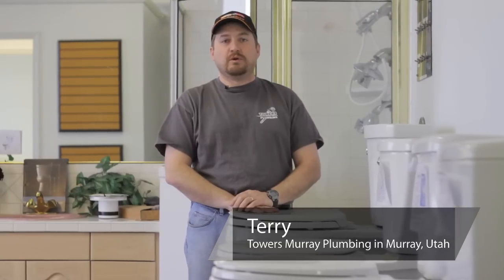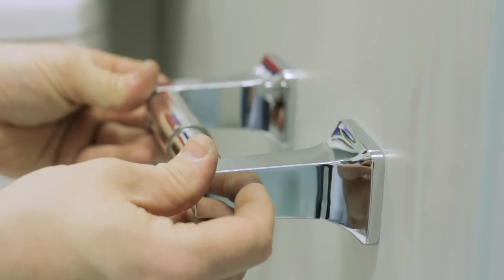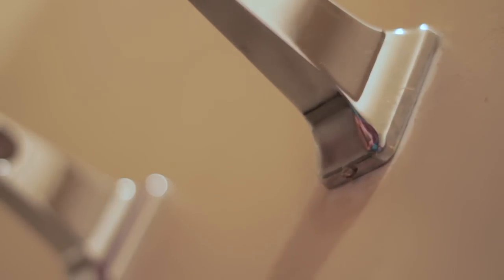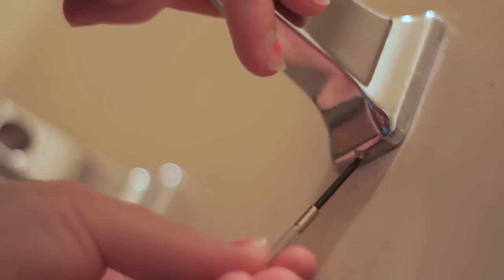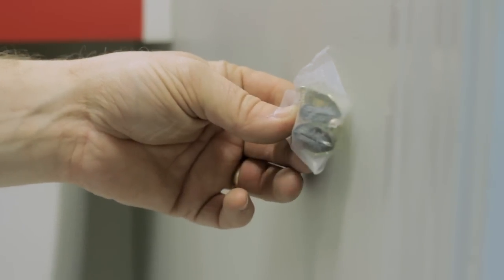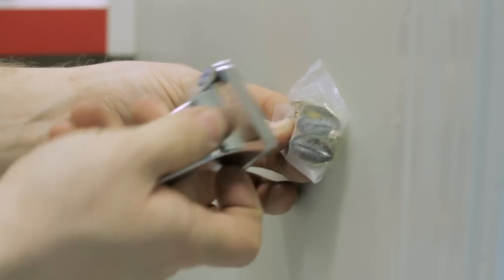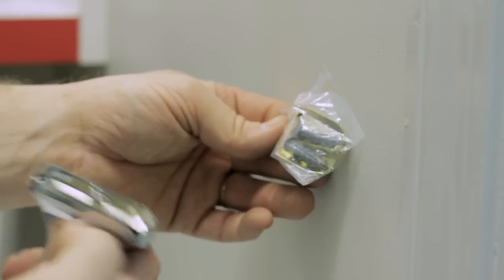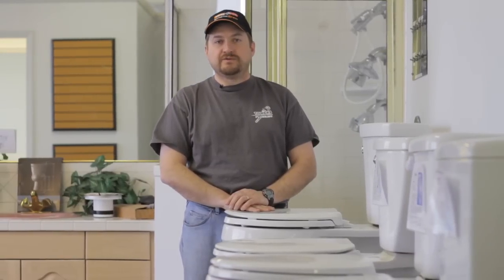Toilet Repair : How to Repair a Toilet Roll Holder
A toilet roll holder will typically have set screws tightened into brackets that you can tighten as a repair measure; but in some cases, you might have to replace the internal spring. View a professional demonstration in this free video on toilet repair.

Series Description: The next time your toilet decides to stop working properly, save money on your plumbing bill by making use of these toilet repair techniques. View professional demonstrations by a master plumber in this free video series.